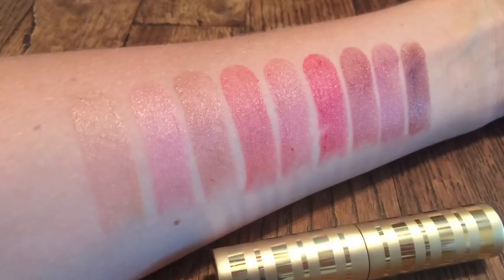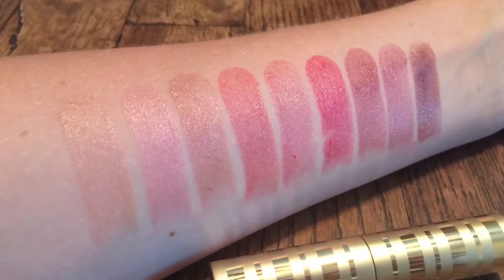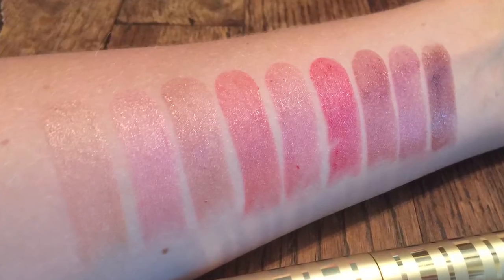Beautycounter Lip Sheer Color Swatch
Our lip sheers are not only beautiful but are also great for moisturizing your lips and are safe for your overall health. The swatch is only with a single application but multiple layers can be used to create a bolder look.